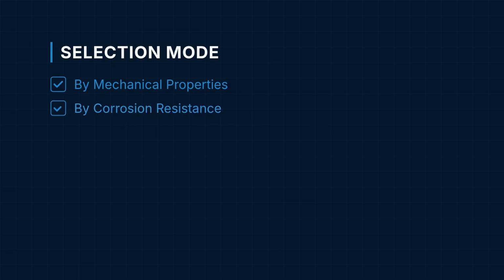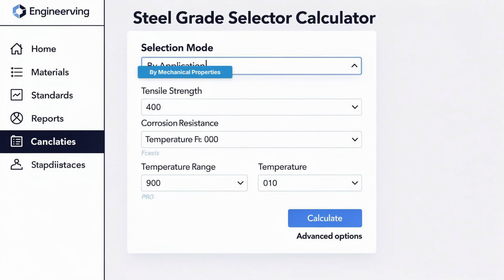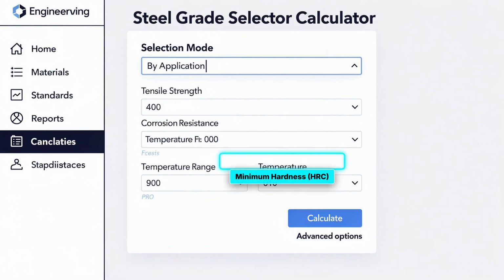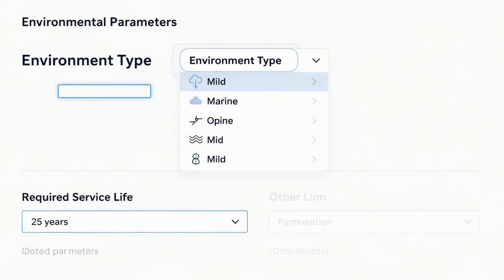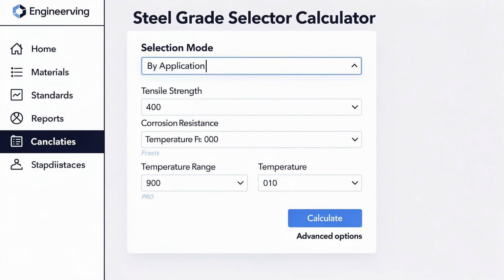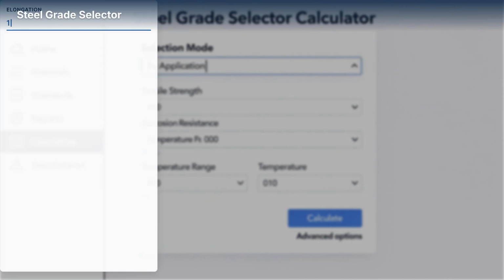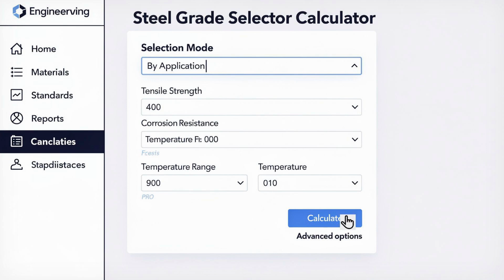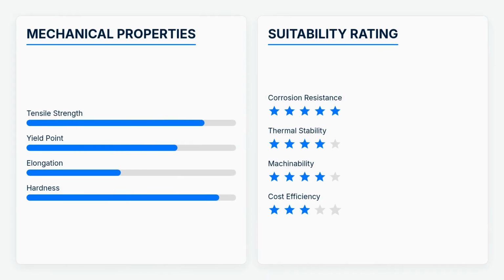Steel Grade Selector Calculator — How to Use It | Engineering Tool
How to use the Steel Grade Selector Interactive Calculator — an interactive engineering tool for calculators problems.

The Steel Grade Selector Interactive Calculator helps engineers identify the optimal steel grade based on specific design requirements and operating conditions.

Let's explore the input fields. First, select your Selection Mode from six options: By Mechanical Properties, By Corro...